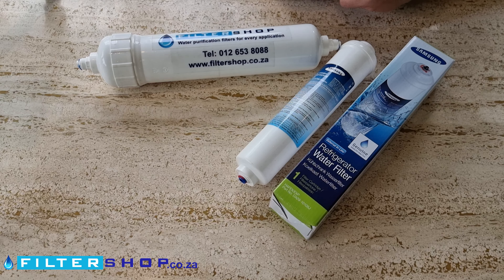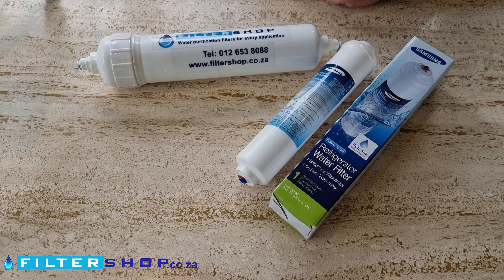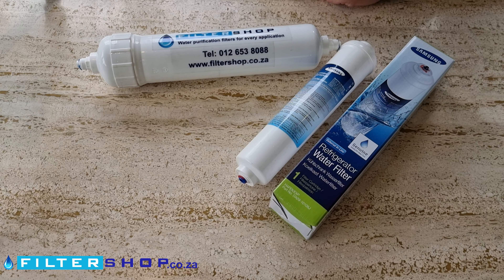Samsung 10105J External Filter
Samsung External Fridge Filter DA29-10105J

Operating Specifications:
Rated Capacity: 530 GALLONS (2000 LITRES)
Service Life: 6 MONTHS
Rated Flow: 0.5 GPM (1.9 LPM)
Maximum Pressure: 125 PSIG
Temperature: 34-100℉(1-38℃)
Flushing Time: 5 MINUTES
Function Chemical / Mechanical Reduction
Reduction Claims Chlorine taste and odour, Dirt and Rust